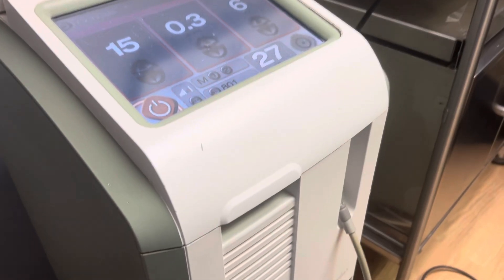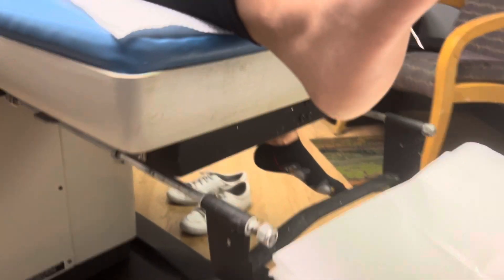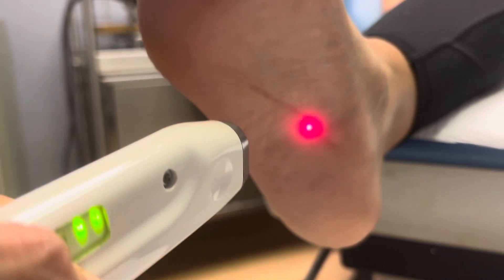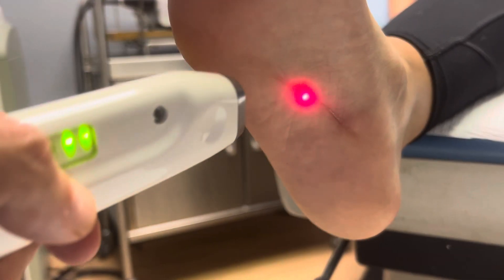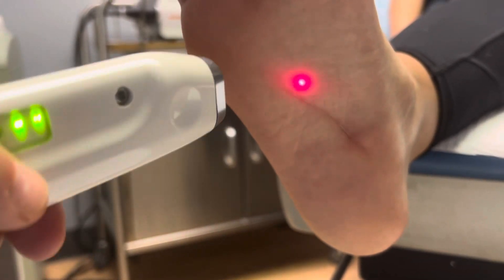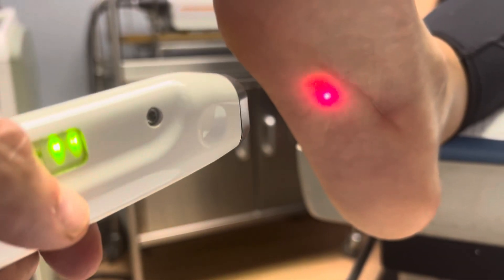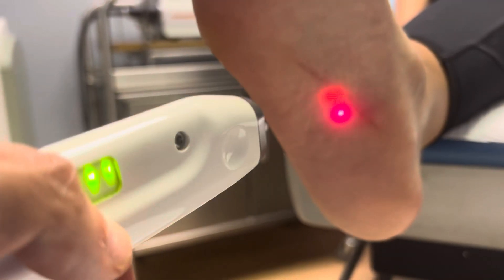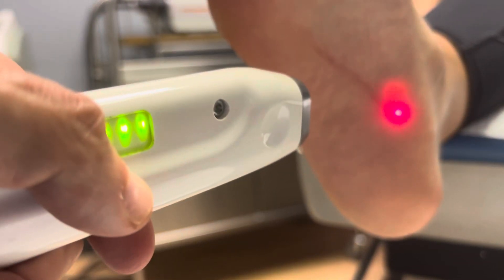Fit Foot U: Laser ⚡️Treatment for Scars